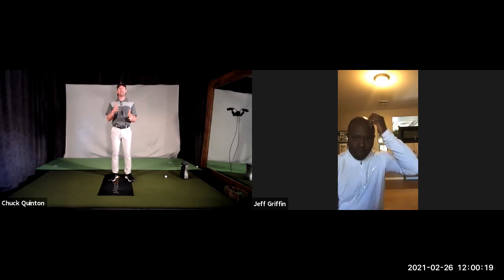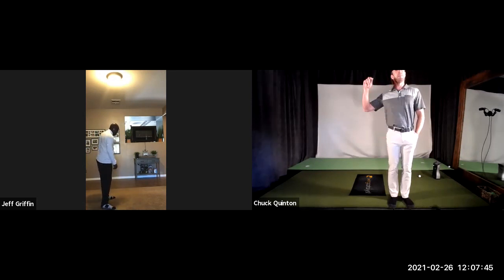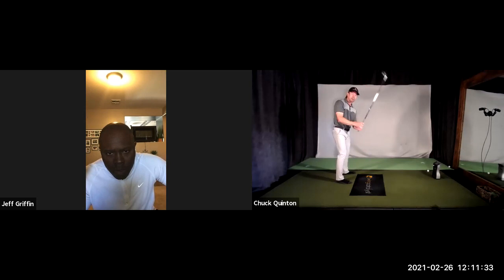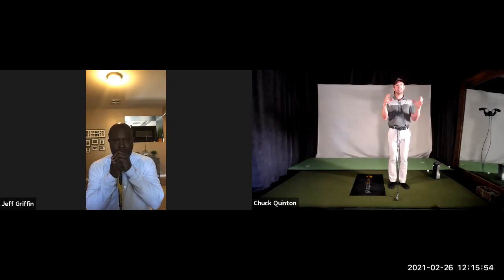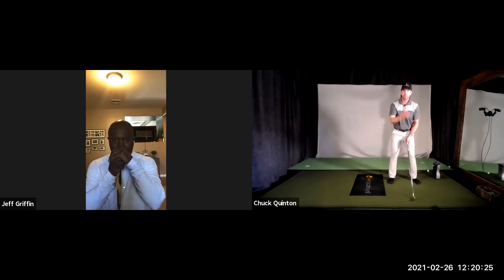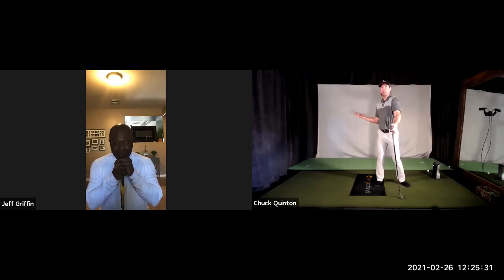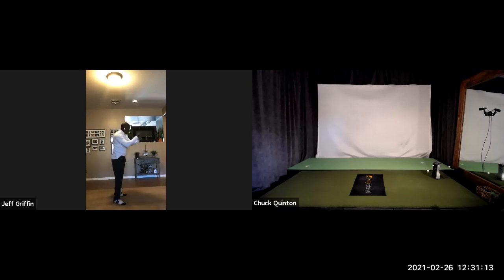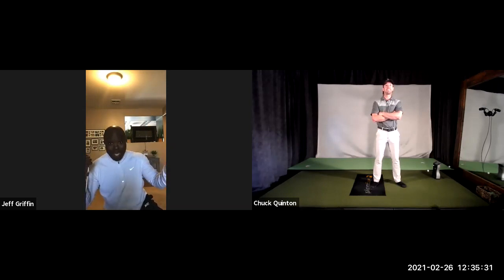Watch this Golfer Stop Swinging Over the Top INSTANTLY